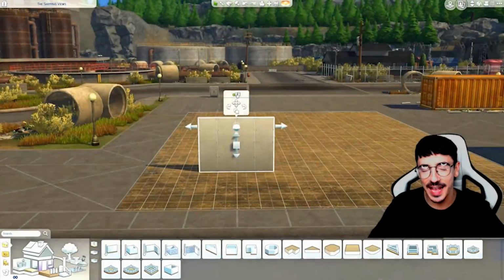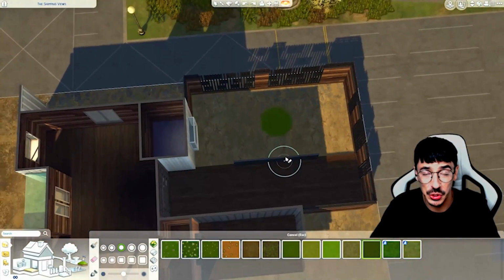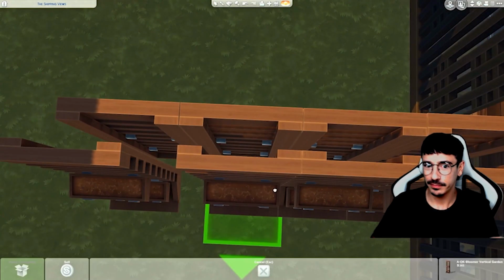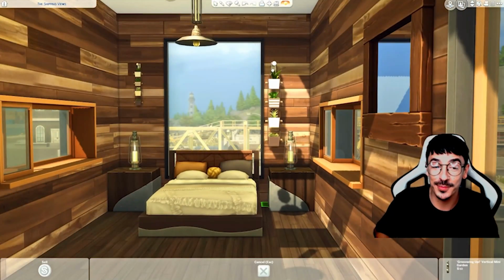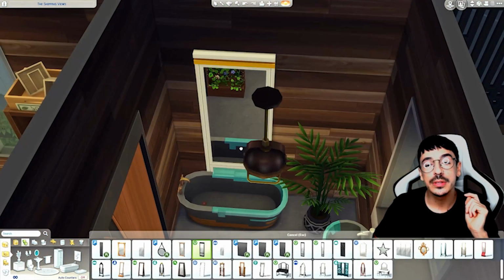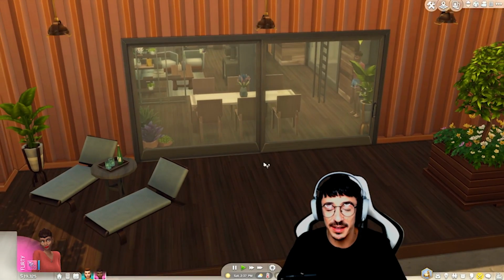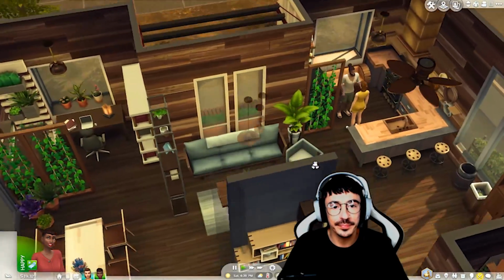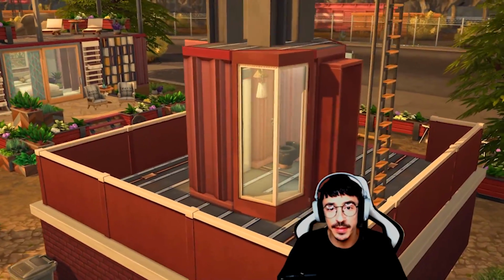The Sims 4: Eco Lifestyle | Container Home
Hello my darlings! IT'S HERE! My first build and waffle about the new Sims 4: Eco Lifestyle Expansion Pack! Let me know your thoughts! See you tomorrow!